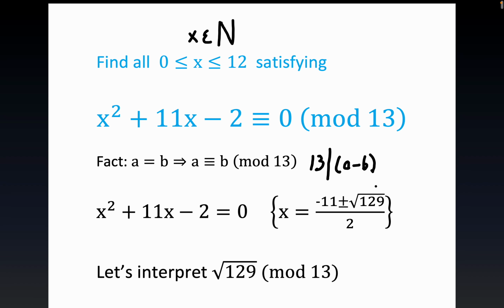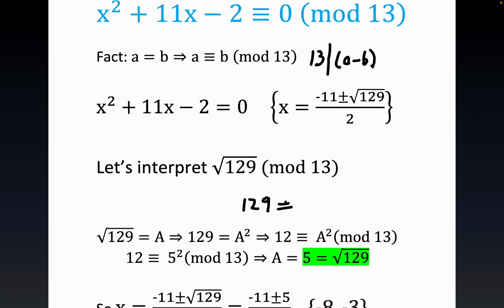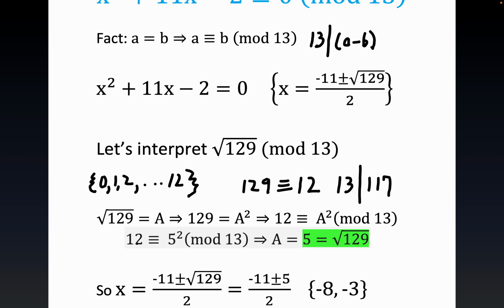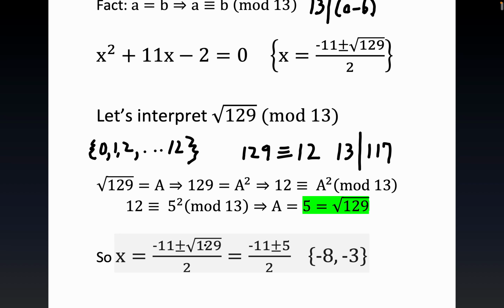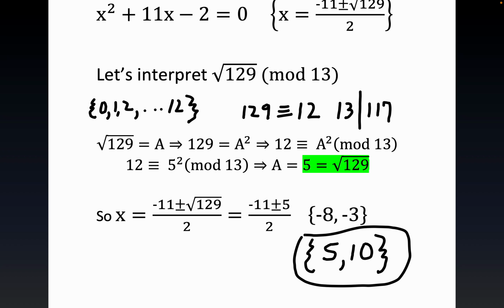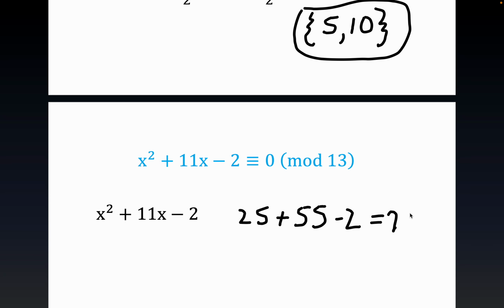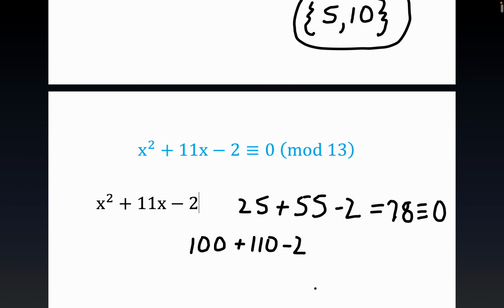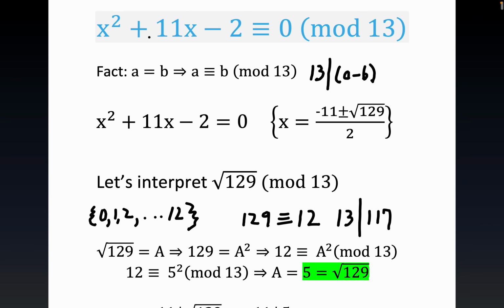Interpreting Sqrt(129) modulo 13 to solve x^2 + 11x -2 == 0 (mod 13); 129 the quadratic discriminant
Math Stack Exchange, June 2022, experts Ben Goddard(Edinburgh mathematician) and Myria touched on this slightly thorny problem of using quadratic formula to solve general congruences. Prime moduli guarantee existence of multiplicative inverses. Roughly speaking, it works when it does!?! Nice modular arithmetic exercise